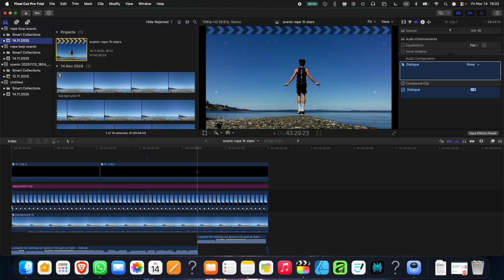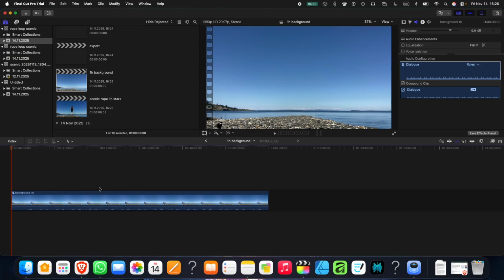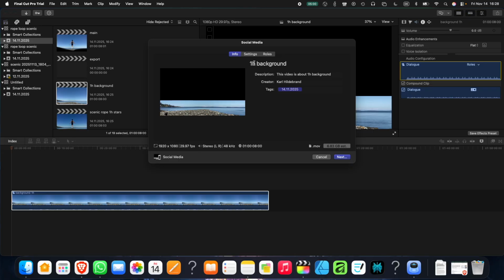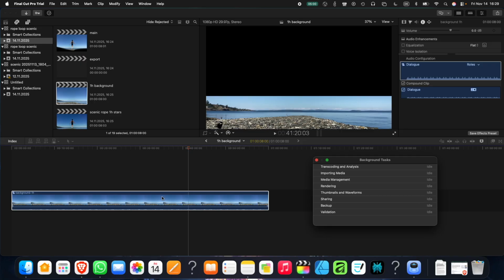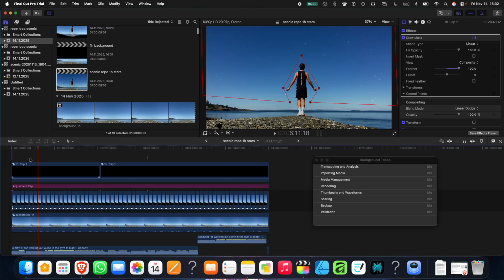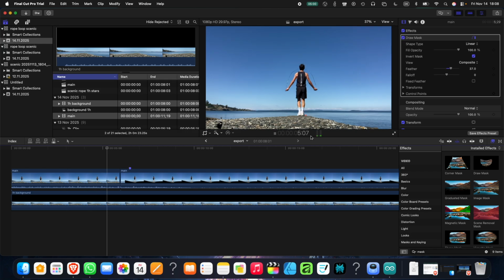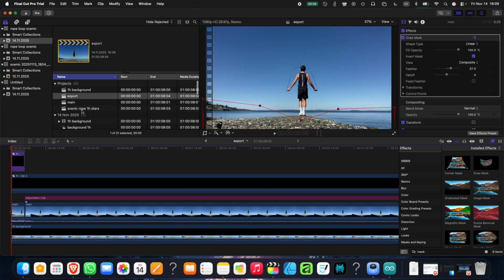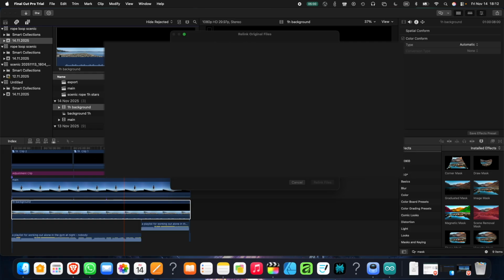fix stuck export in final cut pro 11 (Compound Clips)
Are you selling on Amazon and need quality Video footage?